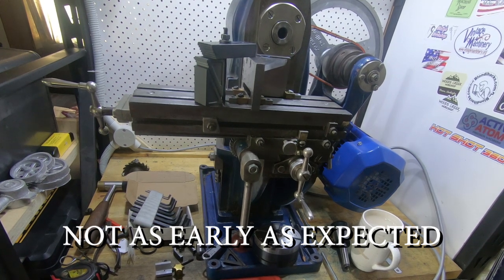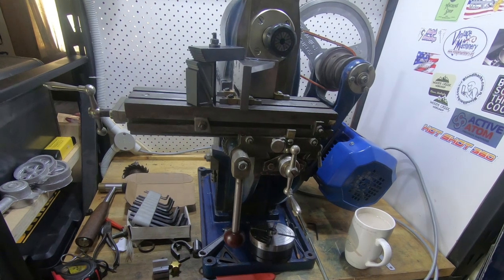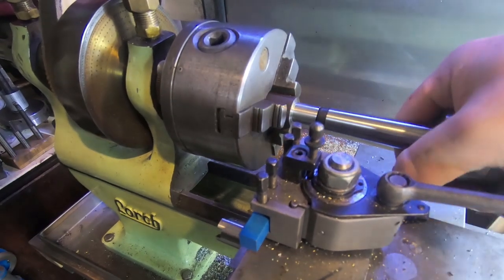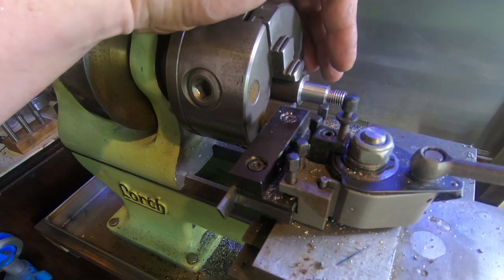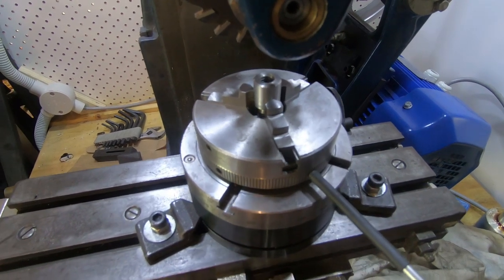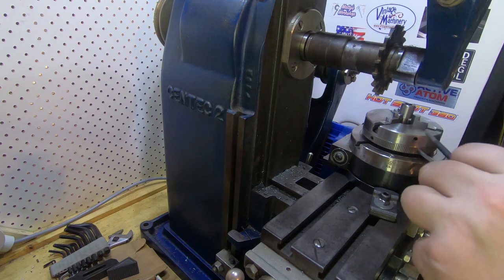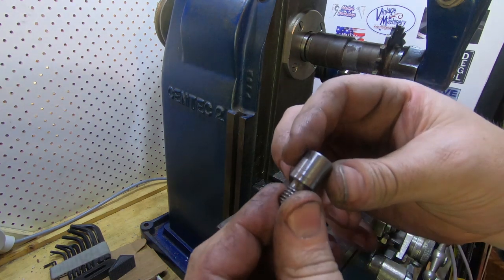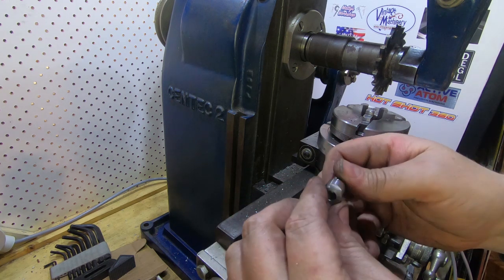Making a drawbar adapter for a ER32 collet chuck!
Quick job to make a "pull stud" to adapt my collet chuck to my centec milling machine

seriously its a good service.
and keep your legs smooth (hey, we dont judge) or whatever,